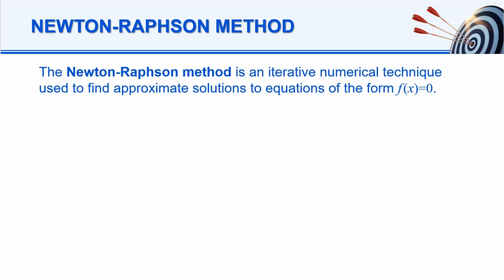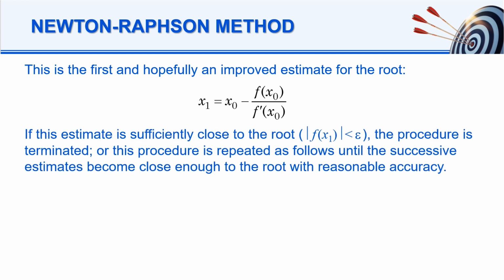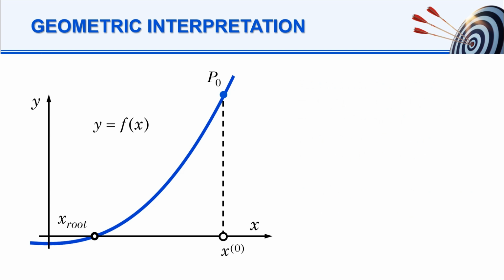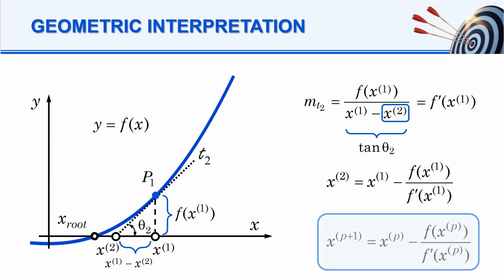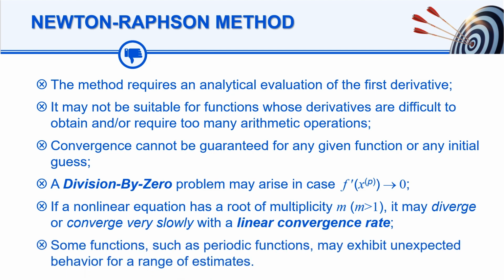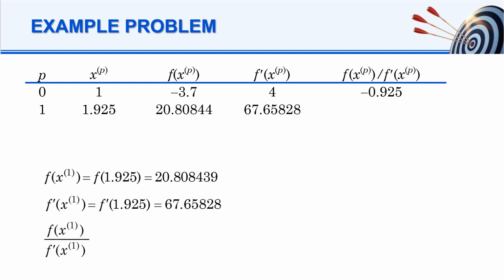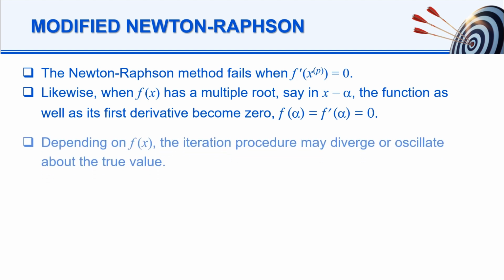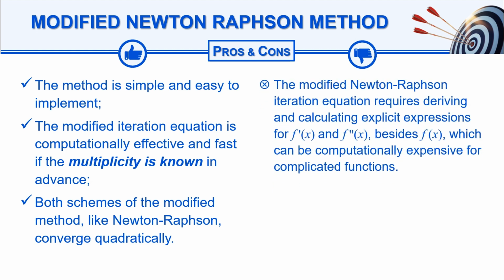CHP4V4 Newton Raphson and Modified Newton raphson Methods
This video covers the theoretical and implementation aspects of the Newton Raphson and Modified Newton raphson Methods and provides an illustrative numercial example.